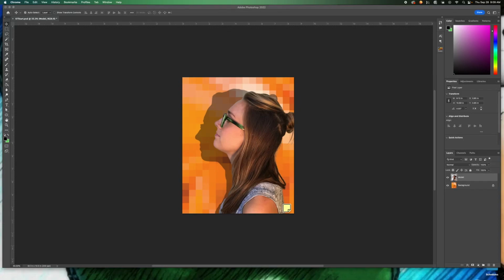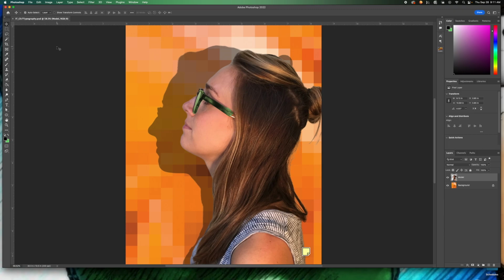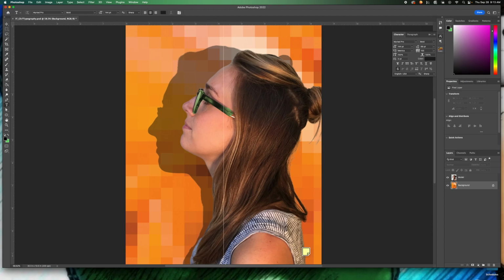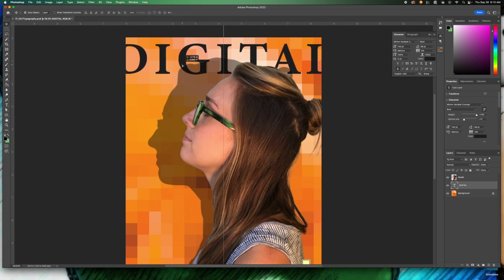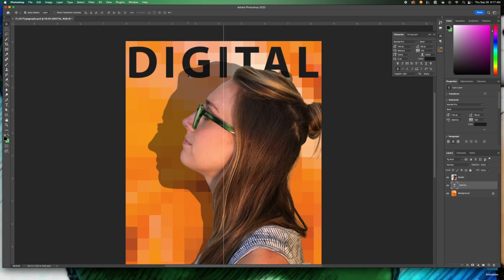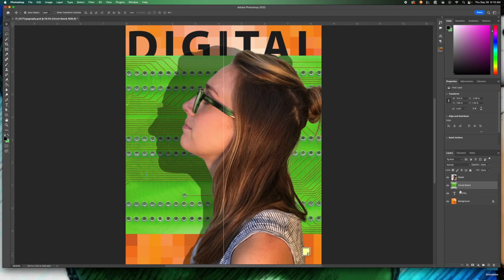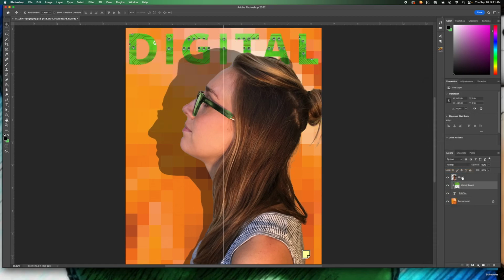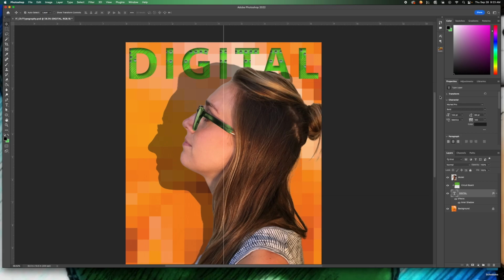Chapter 7 - Typographic Design (Part 1)